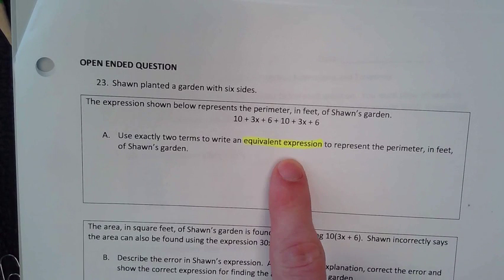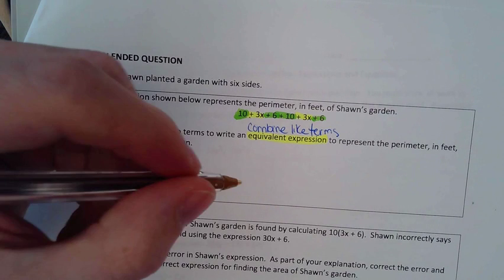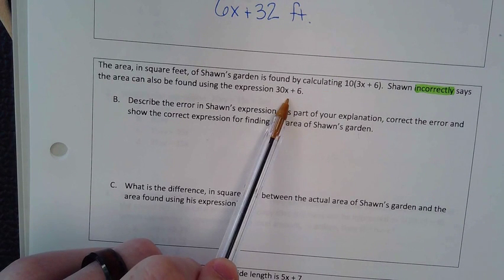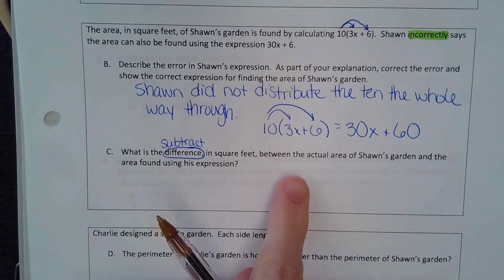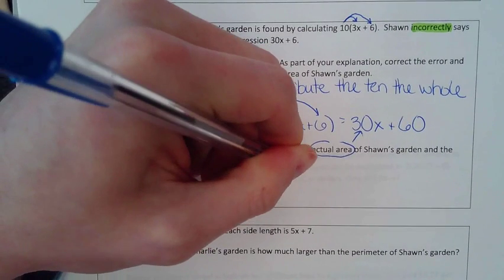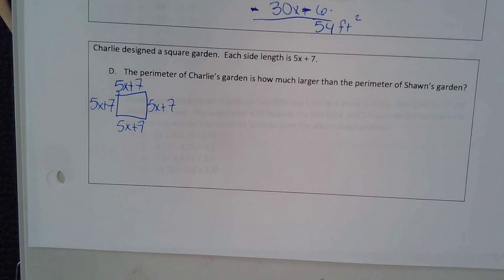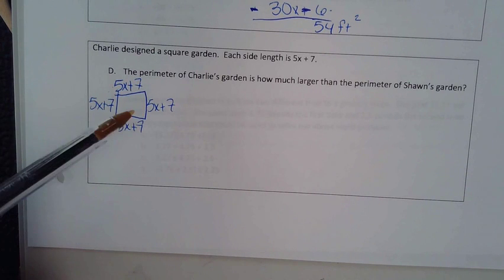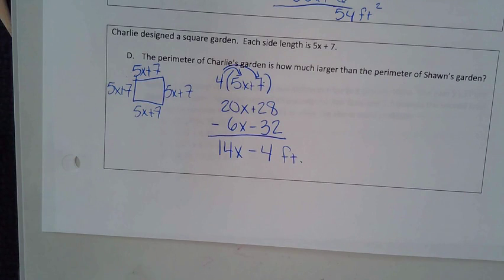Unit 2 Study Guide #23